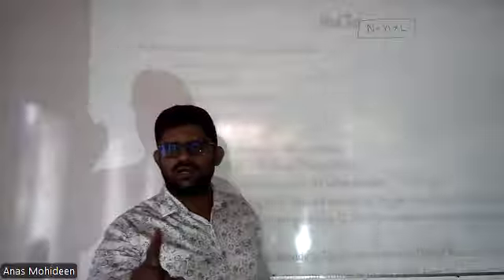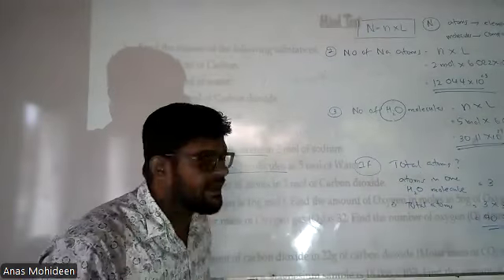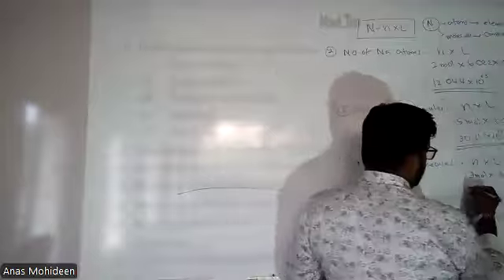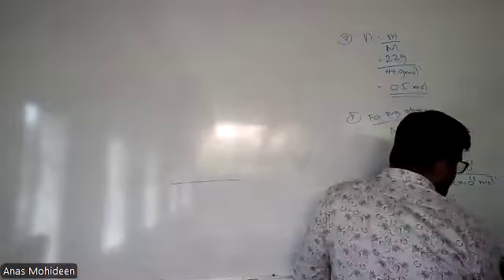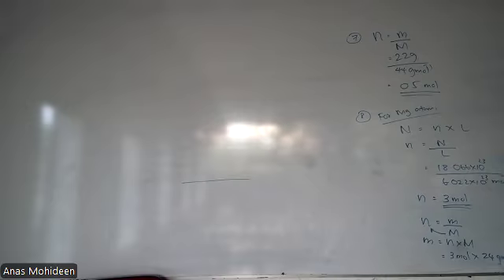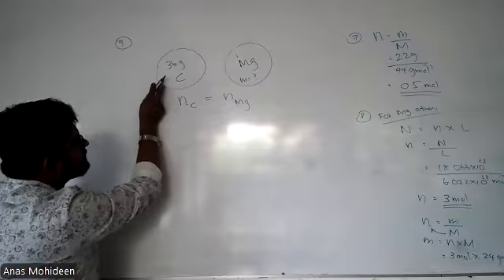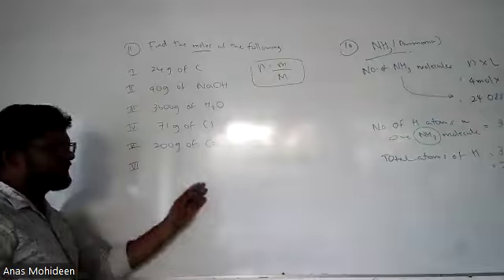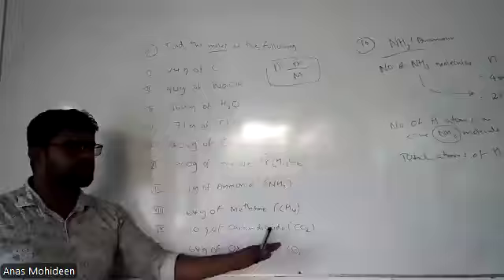G10 | DAY 03 | U07 | SCIX SCIENCE CLASS | ANAS MOHIDEEN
DAY 03 | JULY 19TH
MIND TEST & REVISION QUESTIONS